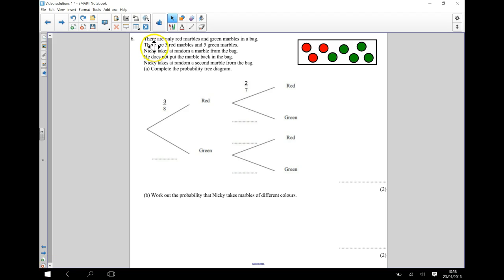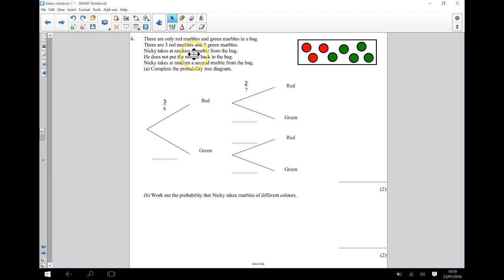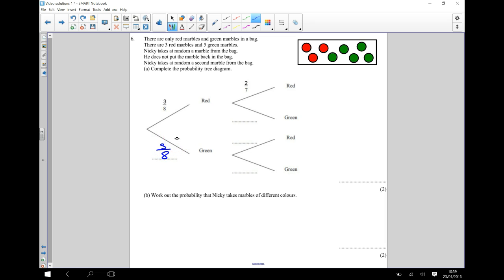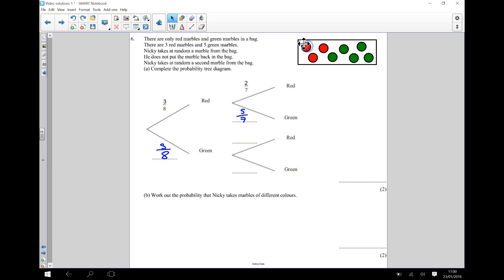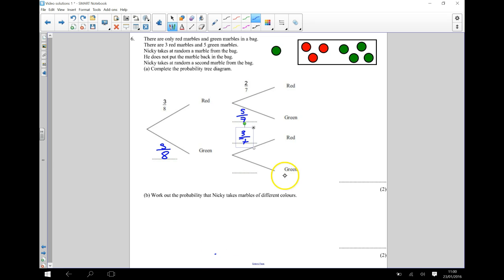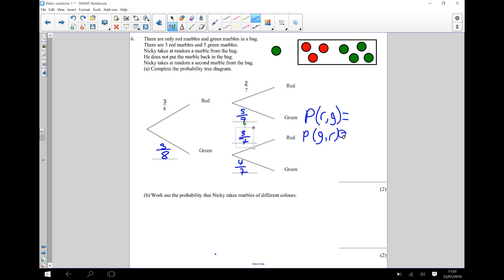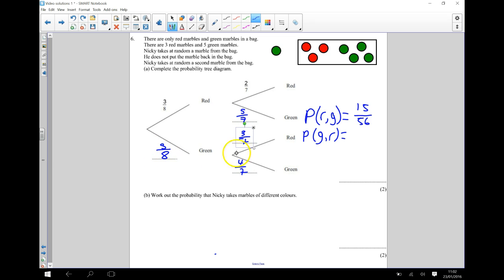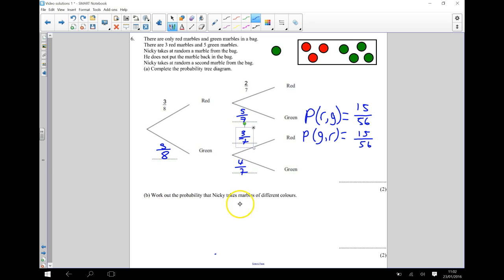Probability tree diagrams - conditional GCSE Maths